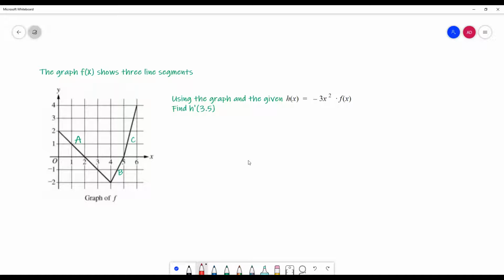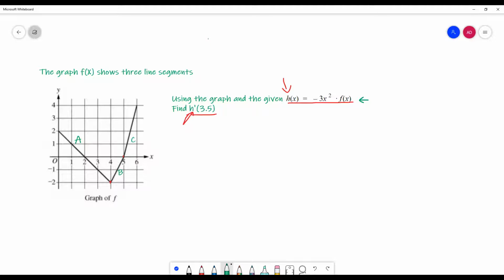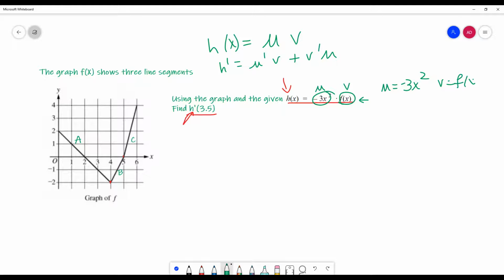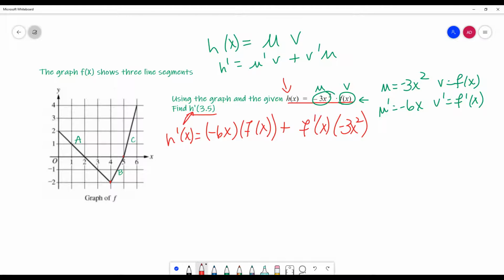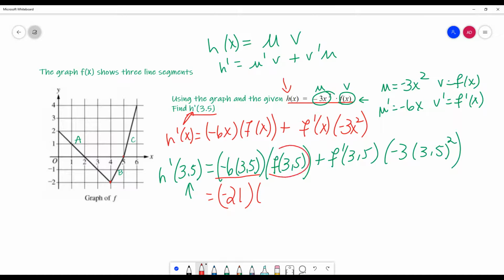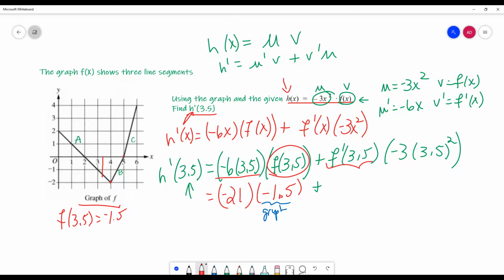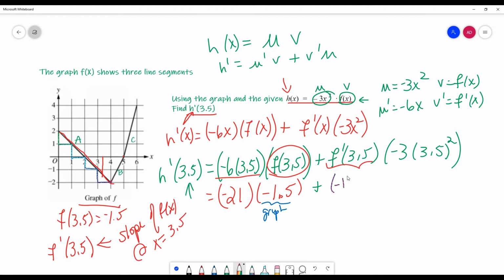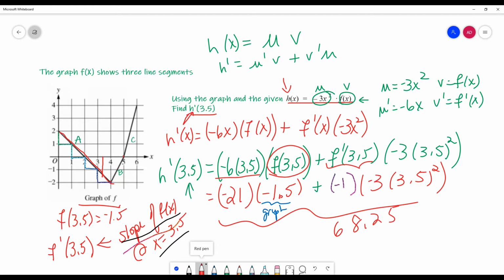Product Rule in Action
Using a graph and the product rule to find the derivative.